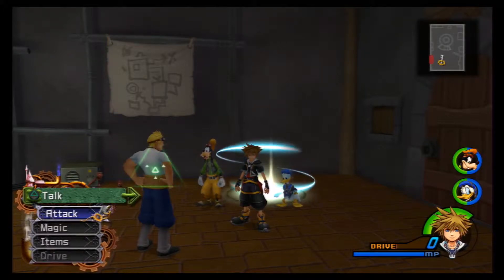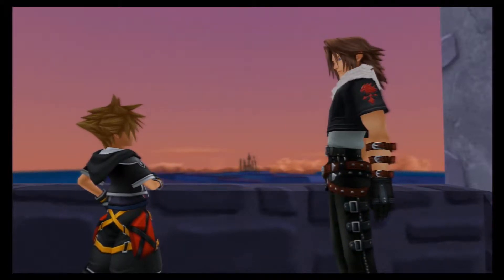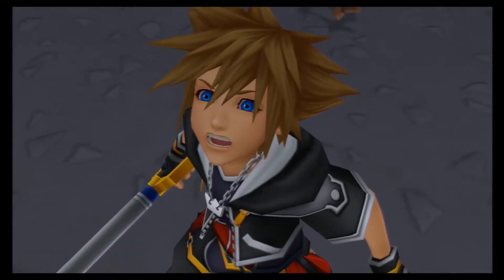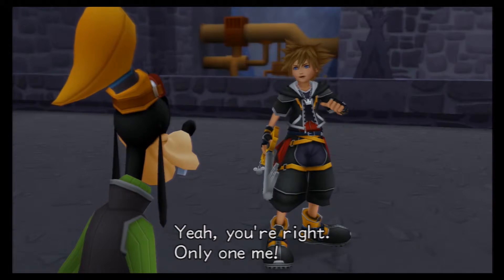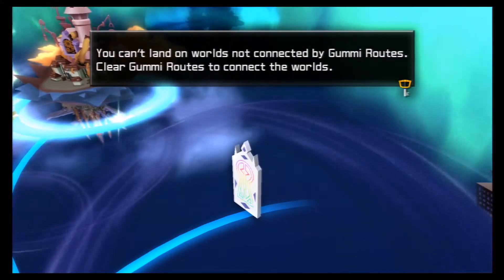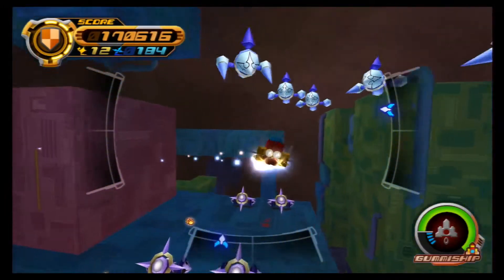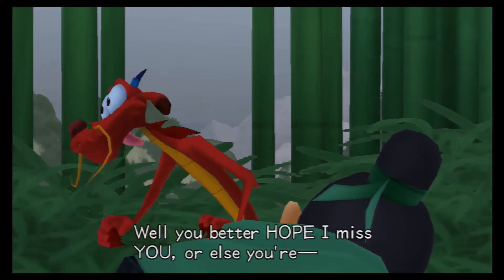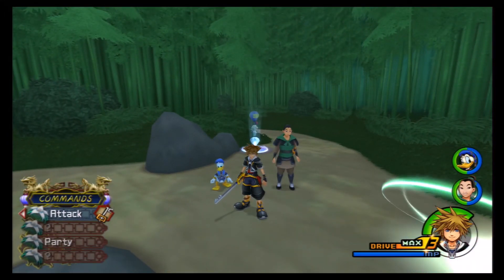Let's Play Kingdom Hearts 2: Final Mix - Part 11 - Battle at the Bailey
We gotta take care of business at the Bailey and then we ge to move on to the new worlds!